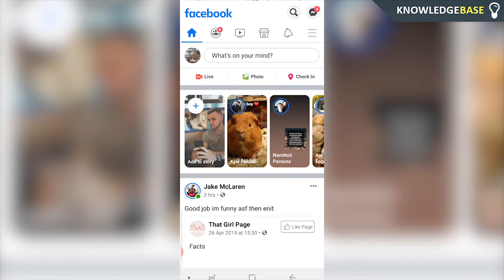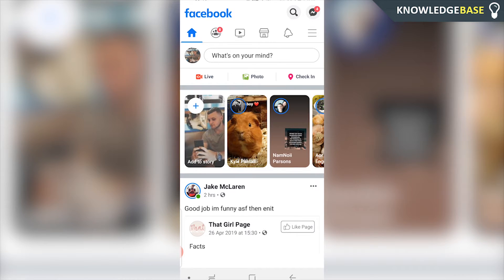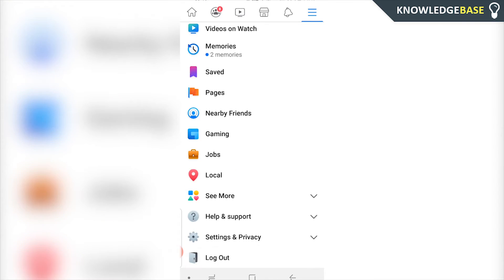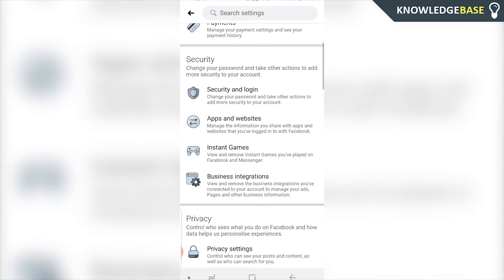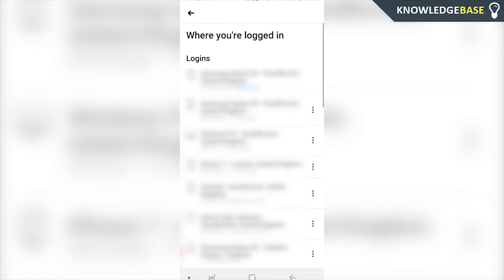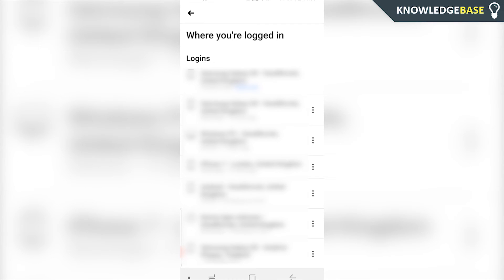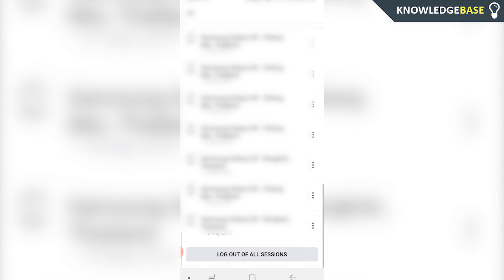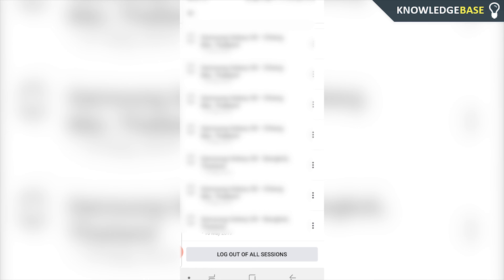How To Logout of Facebook on All Devices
In this video, I show you How To Logout of Facebook on All Devices. If you want to logout of Facebook everywhere, quickly. Then this is the video to watch.

Facebook makes it nice and easy to logout of all devices or so you can logout of specific sessions on specific devices. This can all be done in seconds within the app. You just need to find the sessions tab. This video will show you where that is, and how you can logout of Facebook on all devices.